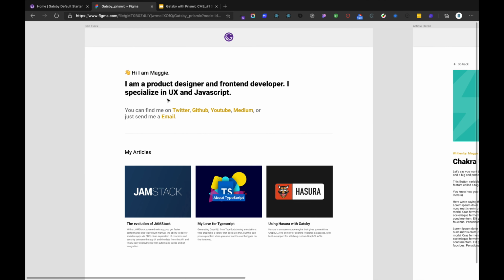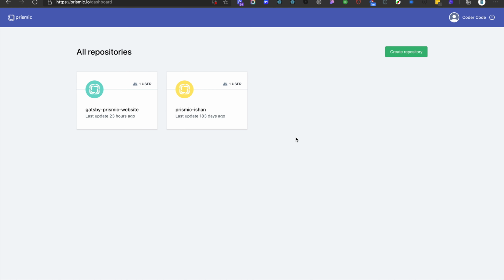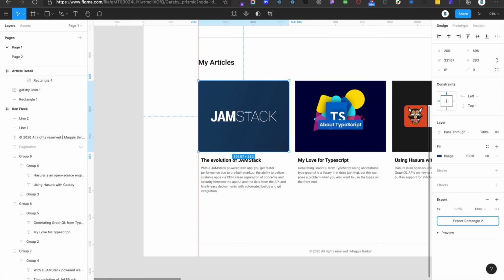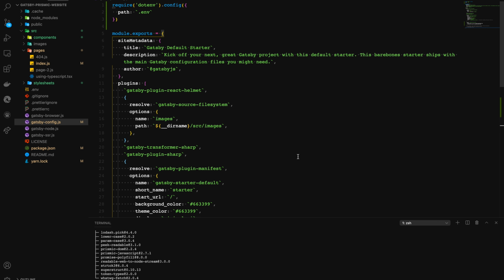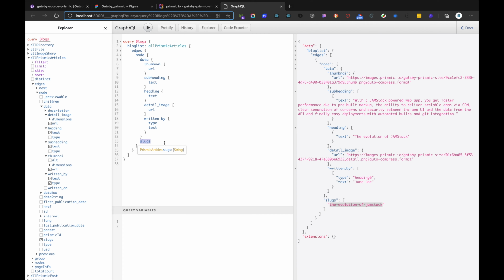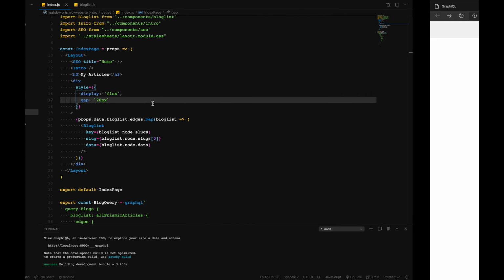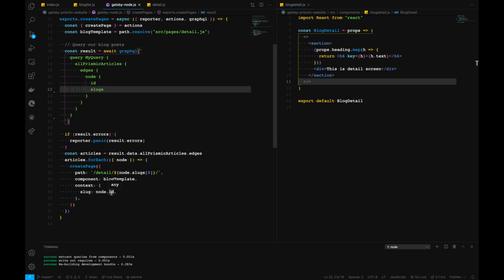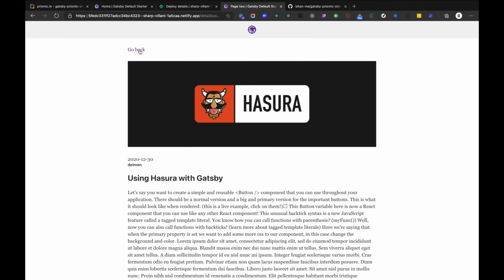Gatsby with Prismic #4 Integrating Prismic and Deploying our Site Live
In this fourth and last part of our video series on Gatsby and Prismic we will integrate Prismic into our Gatsby site and fetch our dynamic contents from Prismic CMS. We will also understand on how and why Prismic is awesome. Also we will deploy our site with Netlify with their CI/CD pipeline.

So, let's make it together step by step. 💣

 ⌨️  Happy Coding!